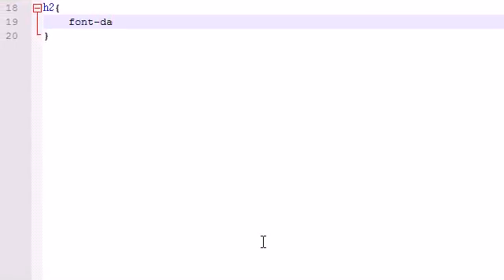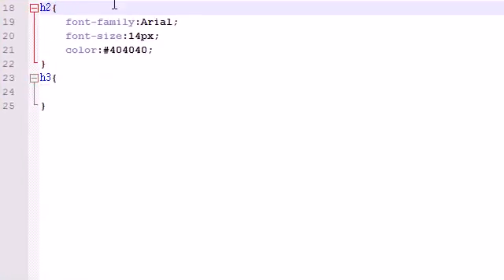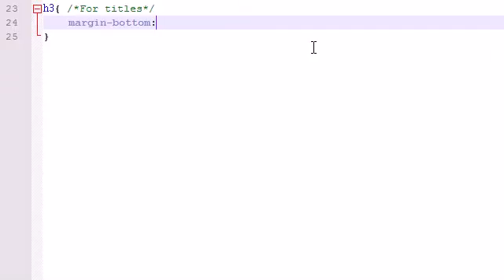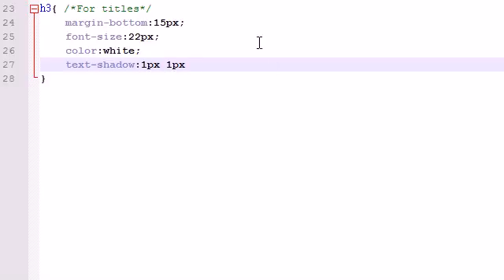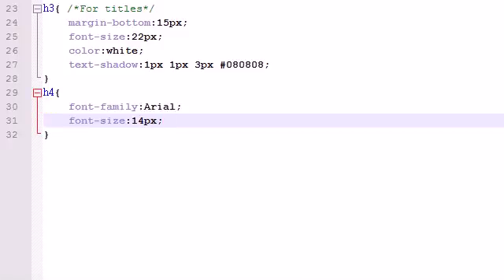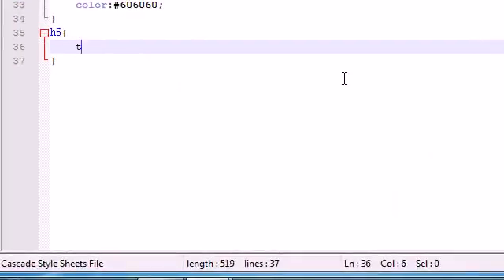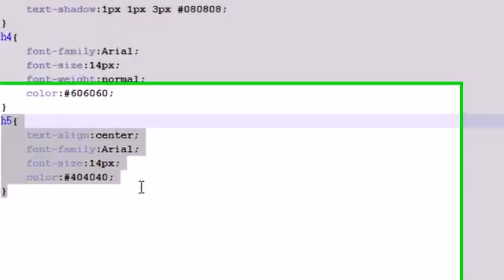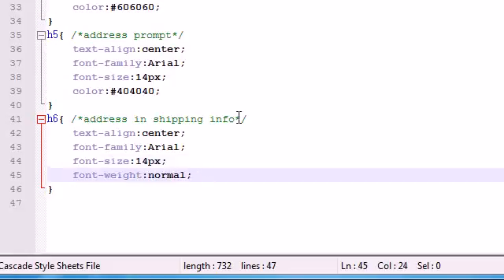Trading Website Community Project 7 Styling the Headings YouTube